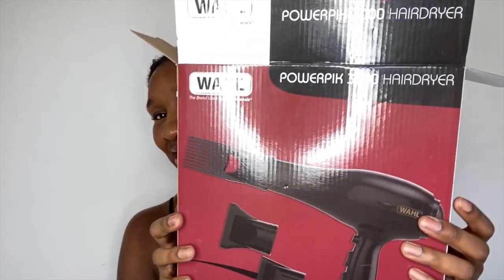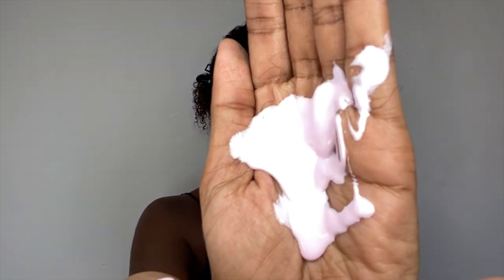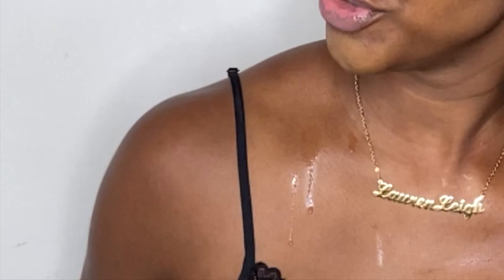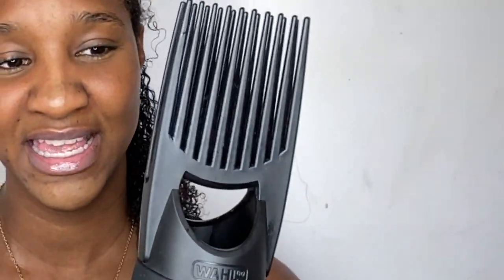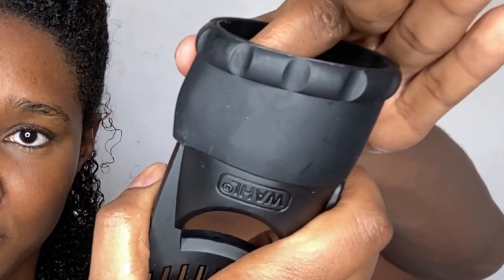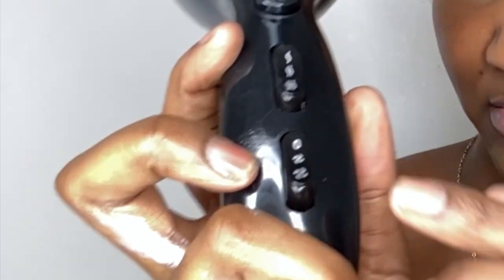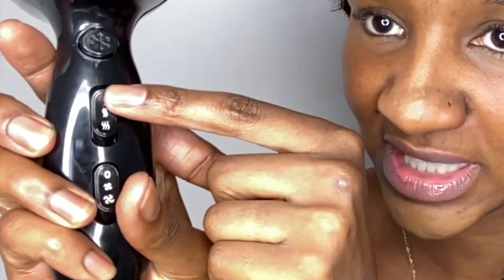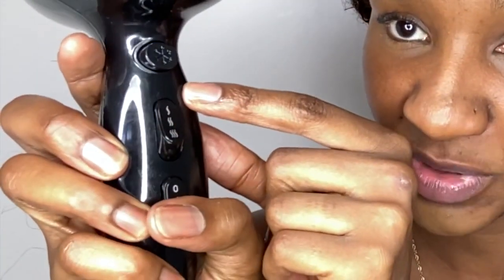Powerpik Hair Dryer and Pink Lotion | MY OLDSCHOOL NATURAL HAIR JOURNEY STARTER KIT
Since going back to old school bacis, I decided why not go a step further and purchase an oldschool tool I used to use. Yep, the Wahl Powerpik hairdryer. This hair dryer was my first introduction to Luster's Pink moisturizing hair lotion. I remember being told to apply the Pink to my hair and then blow it out and I'd get amazing results. Sure enough, I got the same results I remember getting back in the day.

🖤 Products Used:

Luster's Pink Oil Moisturizer Hair Lotion, Original, 12 Oz

Wahl Hairdryers for Women Powerpik 3000 Hair Dryer with Pik Attachment, Afro Hairdryer

• Track Info:
Intro song and main song:
🖤  Shine On You By Gloria Tells